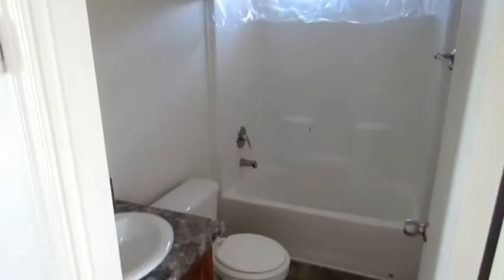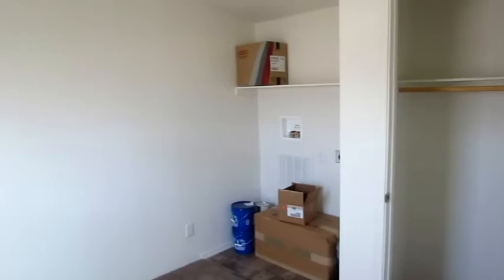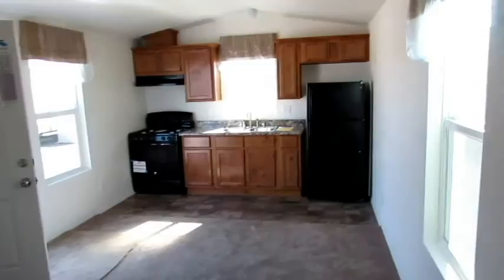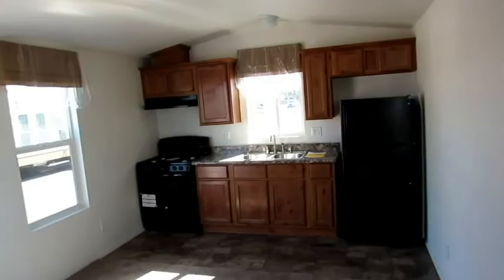Thrifty - Only $19,900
This is a 1BD 1BA, 12'x32'.
Check it out, you can't beat this price.